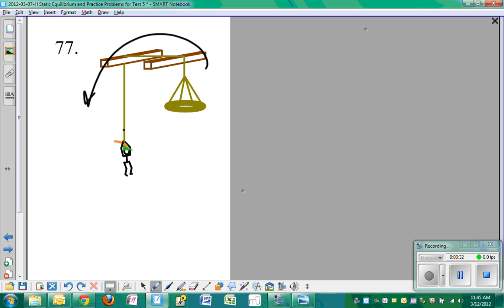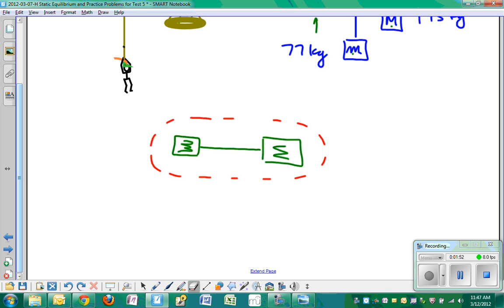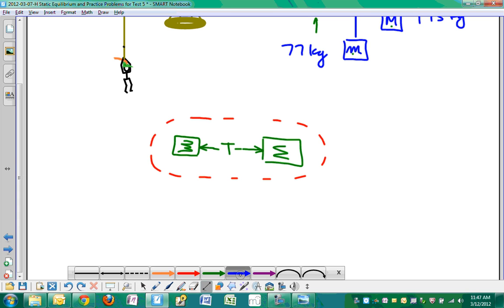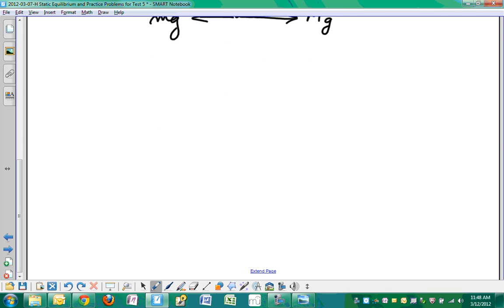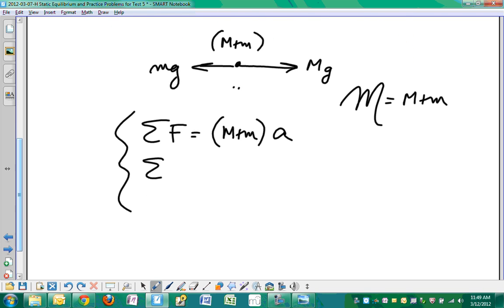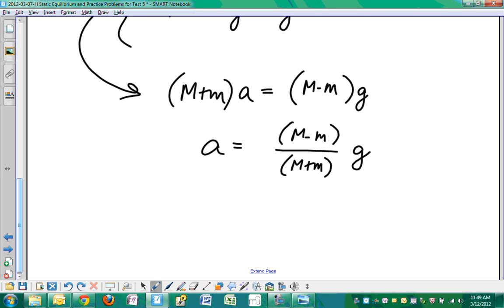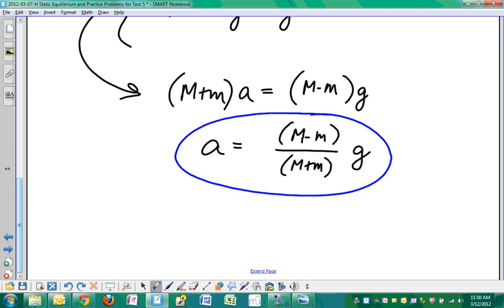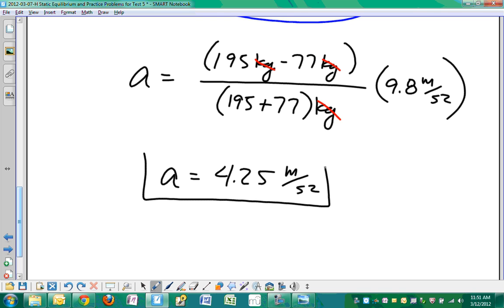Problem 4 77 a Robin Hood Escapes Straightening the System